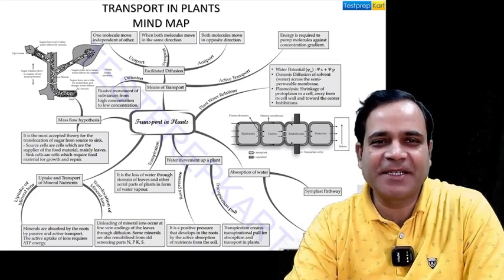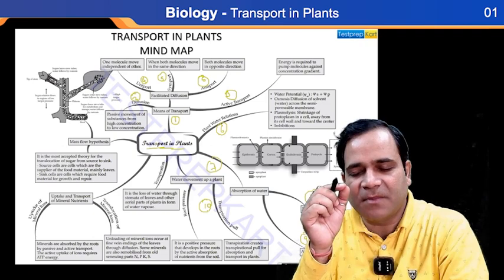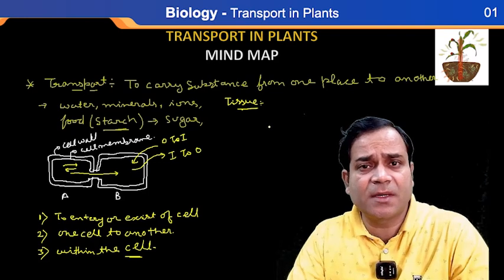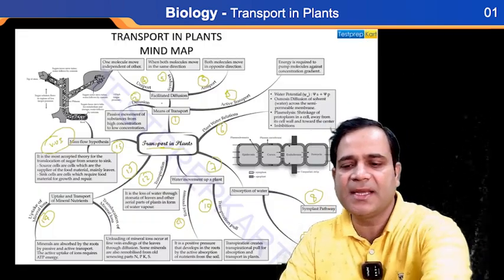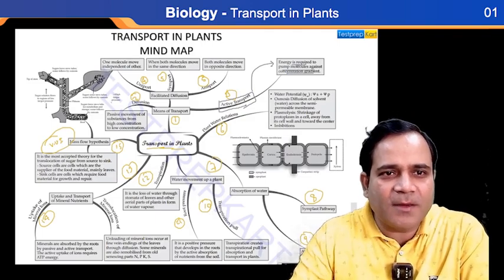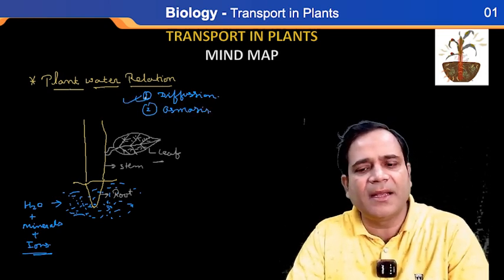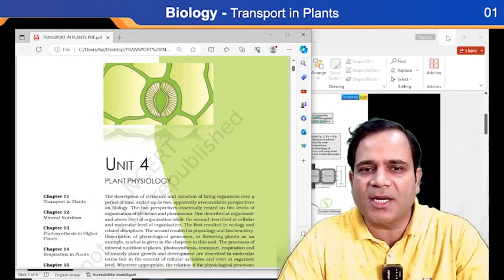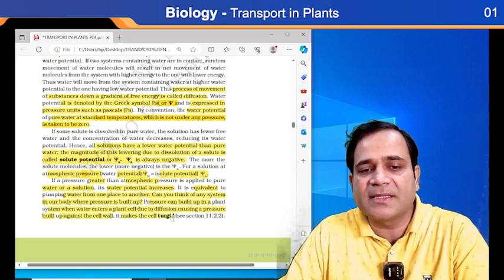Transport In Plant Revision Notes for NEET Preparation - Mind Maps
Embark on an enlightening journey through the intricacies of Transport in Plants, crafted exclusively for NEET Medical Exam students! 🌿🚛

🌱 Key Concepts Explored:
- Study of plant transport systems, including xylem and phloem
- Understanding the mechanisms of water and nutrient uptake
- In-depth insights into transpiration and its significance
- Practical applications in the context of medical sciences

🔬 Why This Video is Essential for NEET Medical Exam Prep:
- Comprehensive explanations to strengthen your foundational knowledge
- Alignment with NEET Exam patterns and effective question-solving strategies
- Real-world applications for a thorough understanding of plant transport processes

📈 Elevate Your NEET Biology Proficiency:
- Targeted content to reinforce essential concepts in plant transport
- Tips and tricks to approach related questions with confidence
- Gain a competitive edge by mastering the intricacies of plant biology

👩‍⚕️ Meet Your Biology Mentor:
[TestprepKart Academics]

- NEET Medical Exam Aspirants
- Biology Enthusiasts
- NEET NRI Students / Aspirants from United States, UAE, Saudi Arabia, Oman, Bahrain, Qatar, Singapore and more.

🚀 Embark on a Botanical Expedition into Plant Transport with Us!